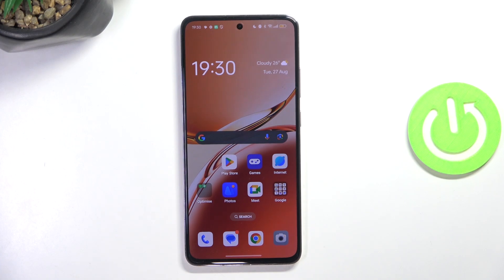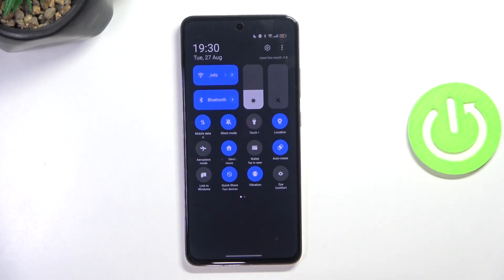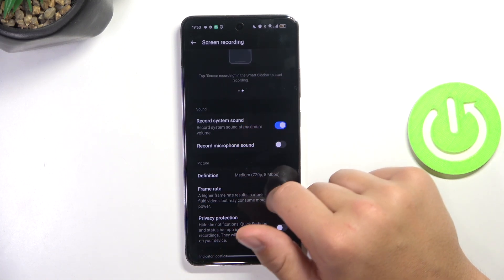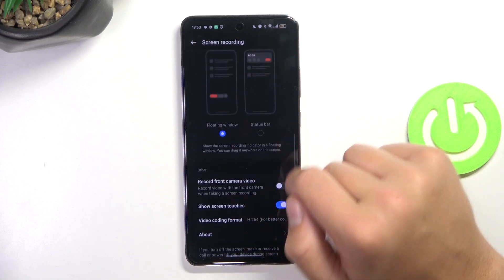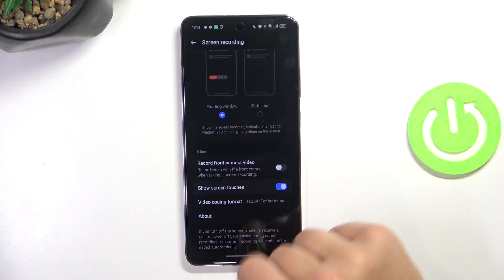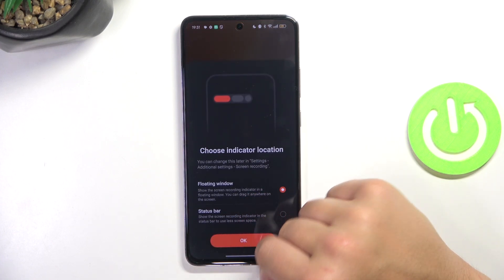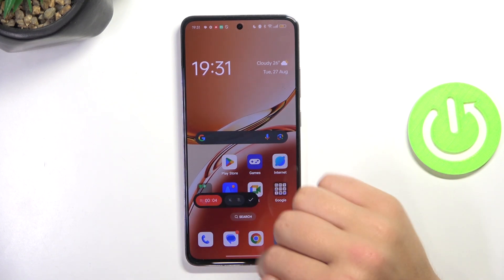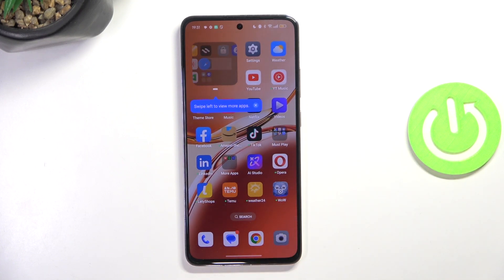Oppo Reno12 F - How to Use Screen Recorder | Capture Your Screen Activities Effortlessly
Hello! Screen recording is a great way to capture tutorials, gameplay, or any other activities on your screen. In this video, we'll show you how to use the built-in screen recorder on your Oppo Reno12 F, making it easy to save and share your screen content.

How to use the screen recorder on Oppo Reno12 F?
How to capture screen activities effortlessly with Oppo Reno12 F?
How to record tutorials and gameplay on Oppo Reno12 F?